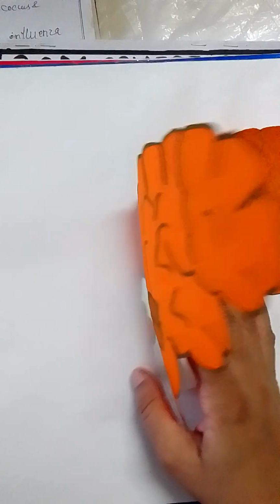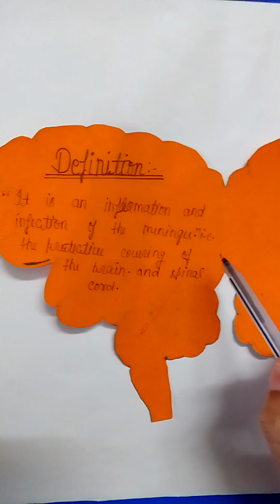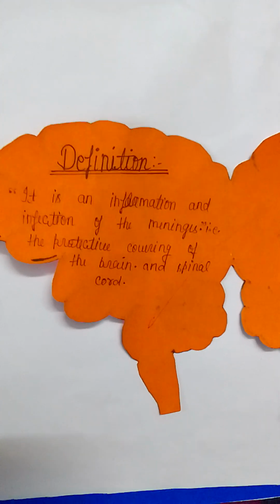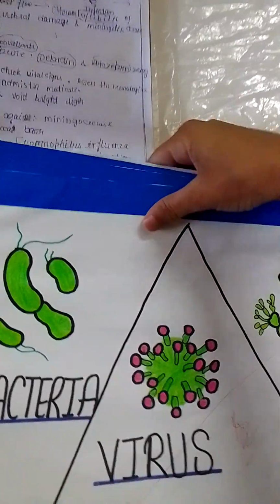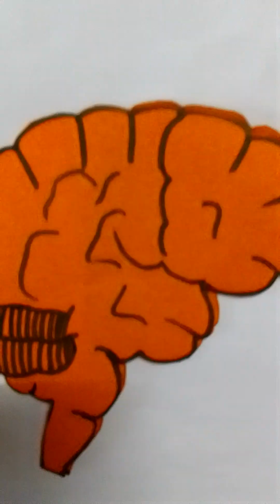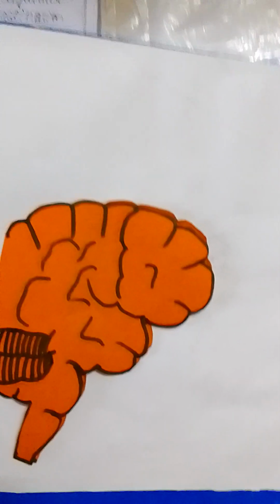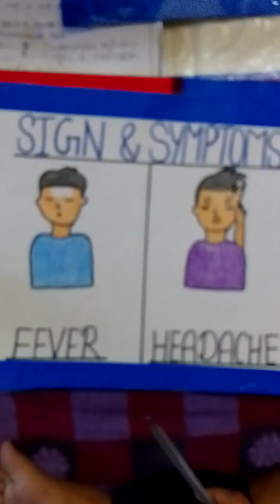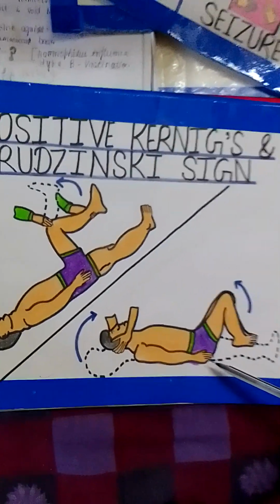May 13, 2024